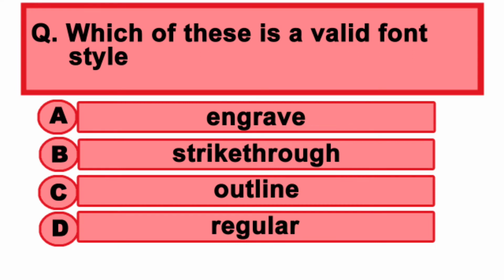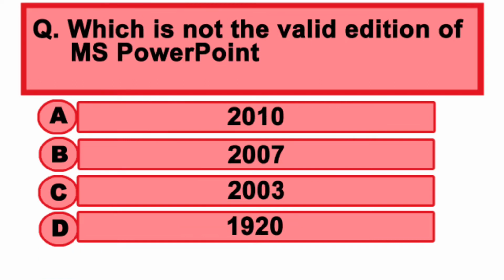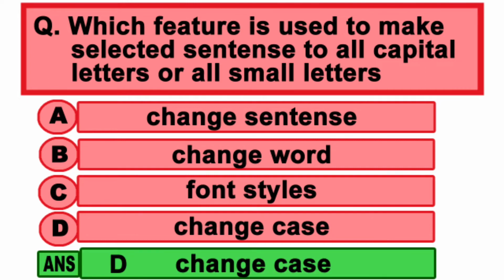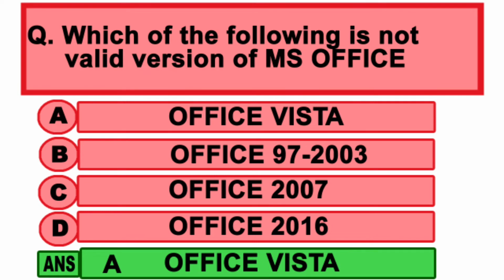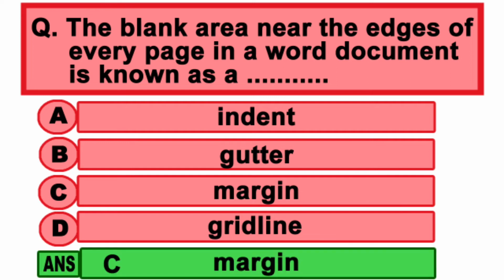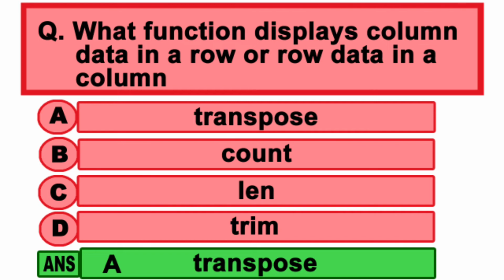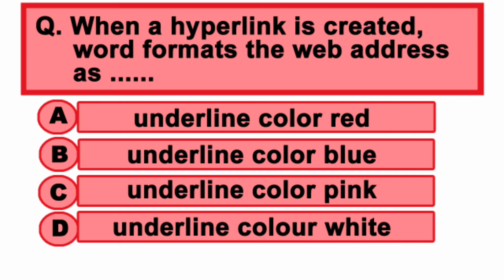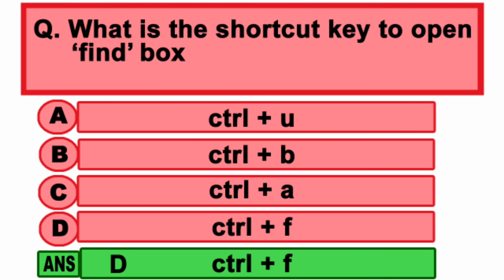Important MS Office MCQ with Answers |word,excel,powerpoint,access MCQ |Computer Code Guard channel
Important MS Office multiple choice questions answers with explanation

MS Word MCQ
MS Excel MCQ
MS PowerPoint MCQ
MS Access MCQ